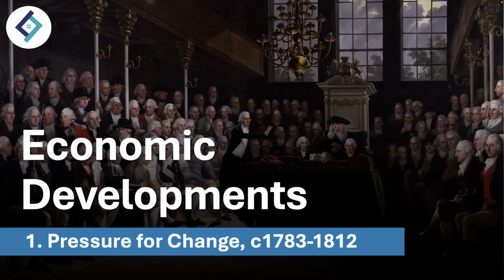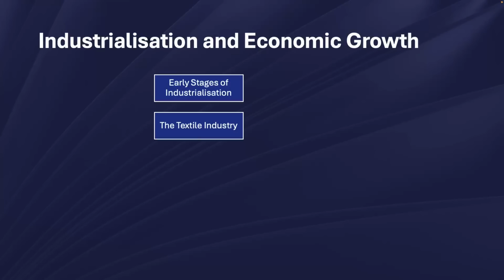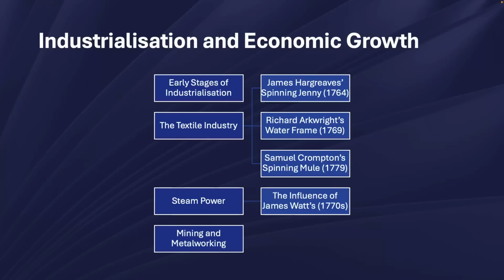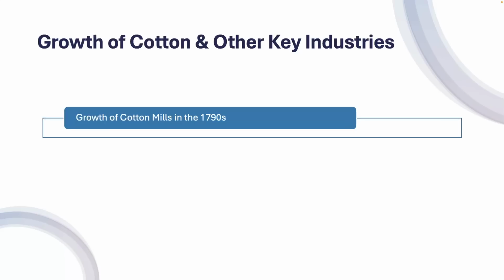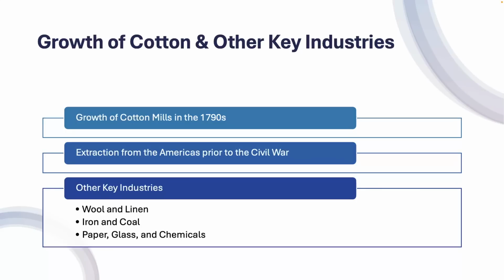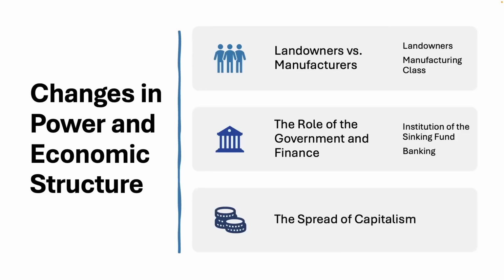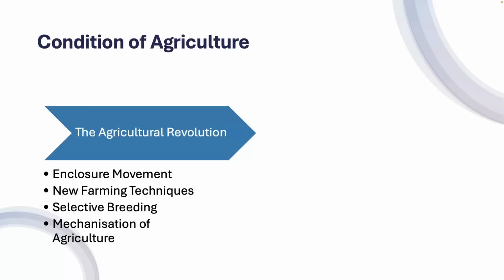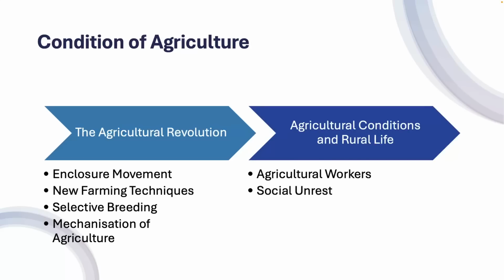Economic Developments | Industrialisation & The People | AQA A Level History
R. Brown & R. Pearce, Radicalism and Reform: England 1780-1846 (Cambridge University Press, 2000).

A. Fortune, Industrialisation and the People; Britain c.1783-1885 (Oxford University Press, 2015).

D. Englander, Poverty and Poor Law Reform in 19th Century Britain (Routledge, 1998).

M. Lynch, Access to History: An Introduction to 19th Century British History (Hodder, 1999).